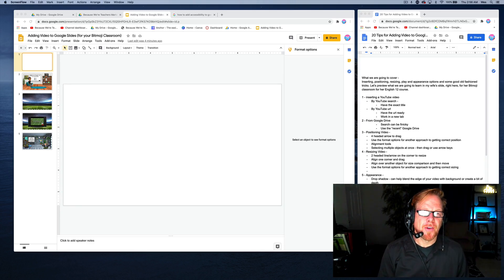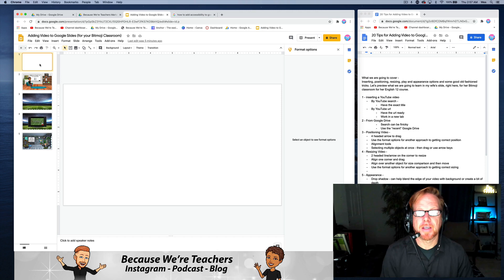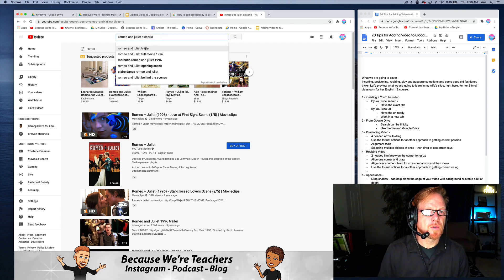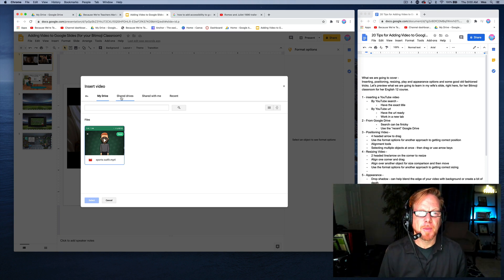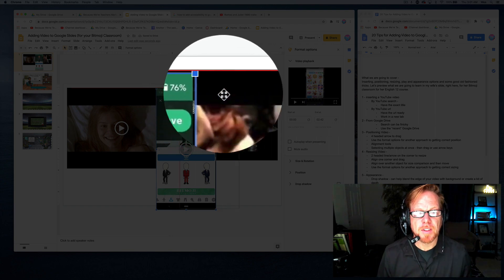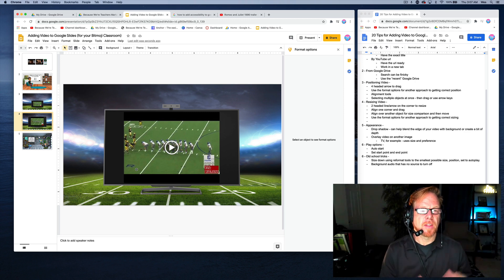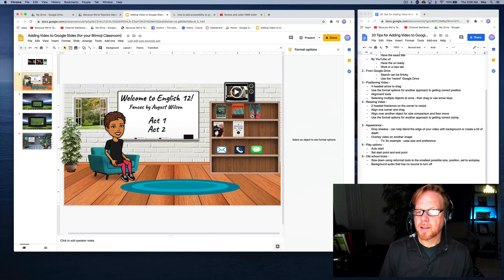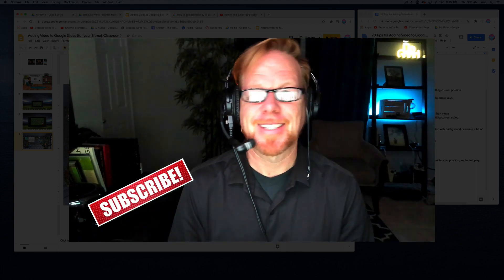How to Use Video in Google Slides for Bitmoji Classroom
We cover more than 20 tips on these ways to use video as well as how to change the appearance of video, play options, and how to hide video and use it for audio more than a visual. The insert menu is the place to start, but there are other powerful options found under the formatting menu. Watch all the way to the end for a cool trick for using video - to play audio (useful old school trick before Google adding the ability to add audio tracks to Google Slides).